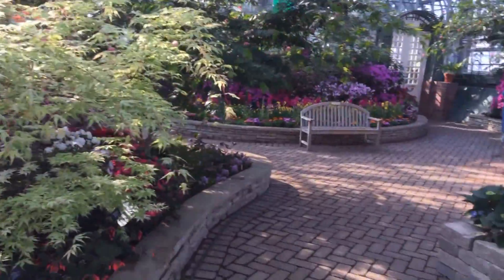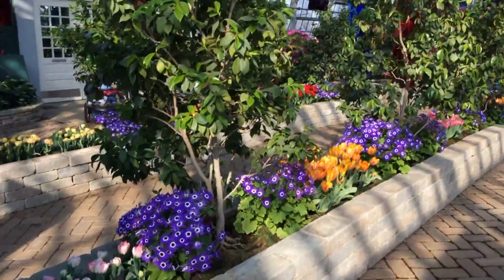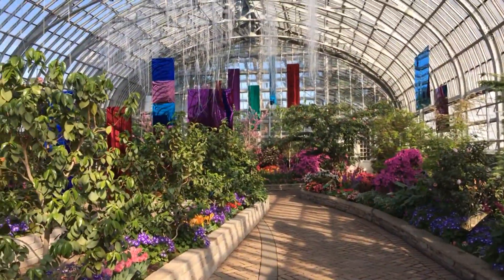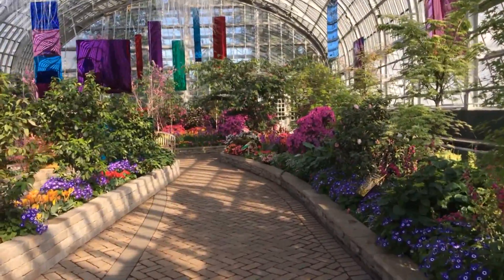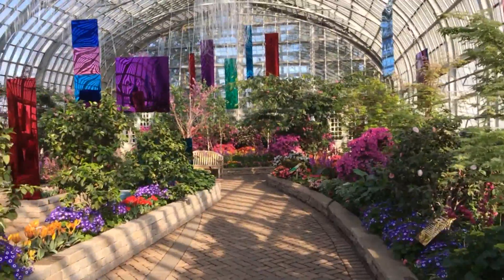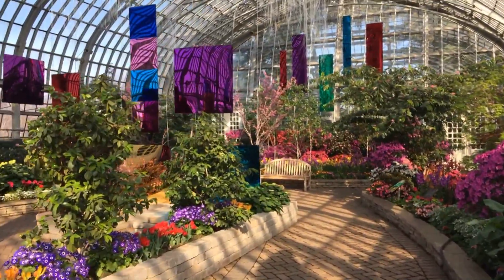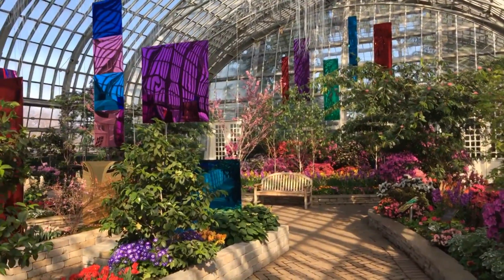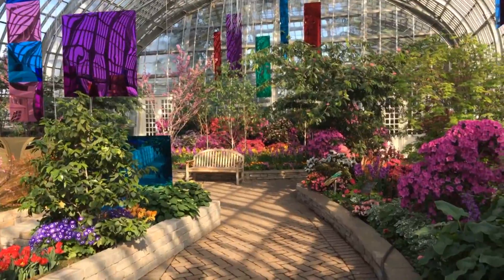It's Spring In Here! Take A Look...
Despite the snow, CBS 2's Ed Curran found somewhere it's springlike and beautiful.